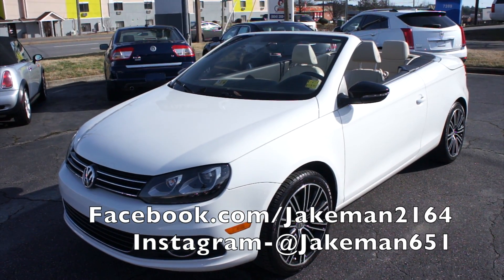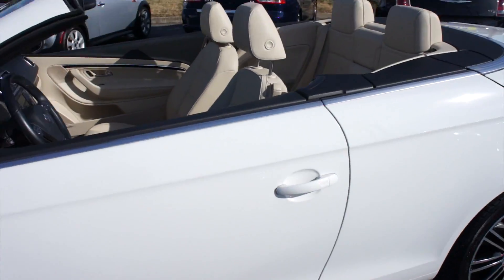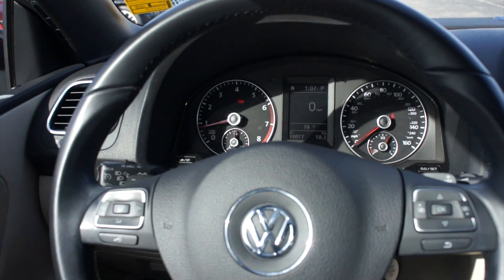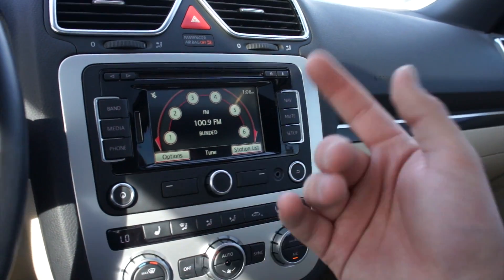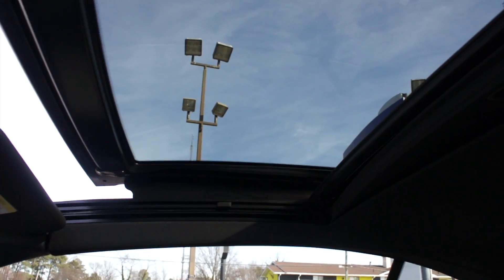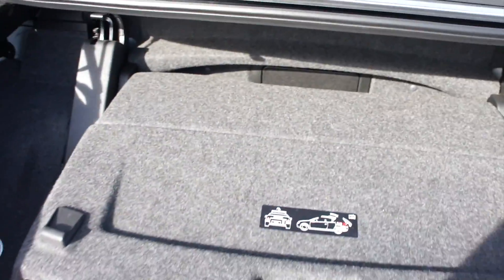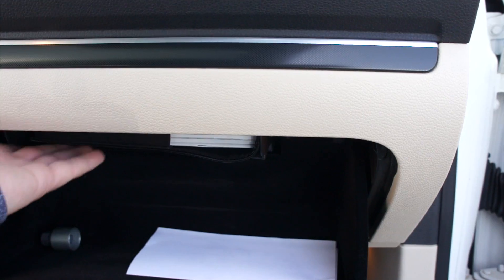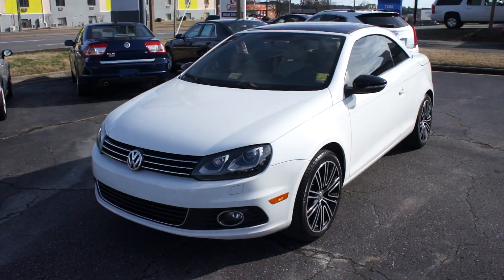*SOLD* 2014 Volkswagen Eos Sport Walkaround, Start up, Tour and Overview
Rare sport package Eos!